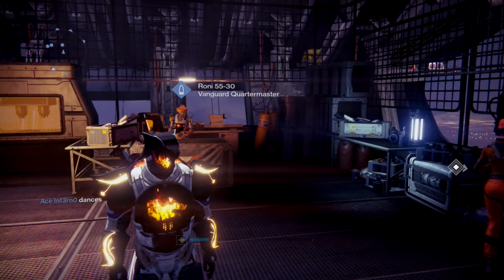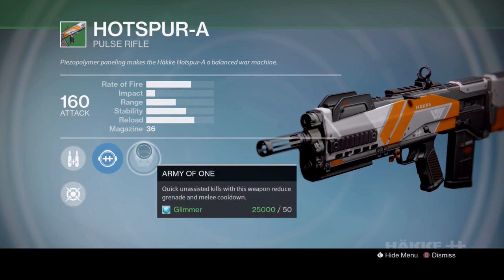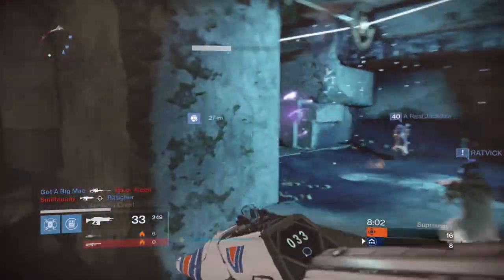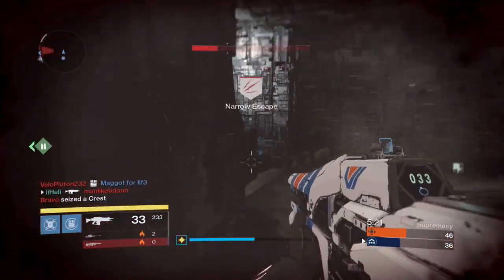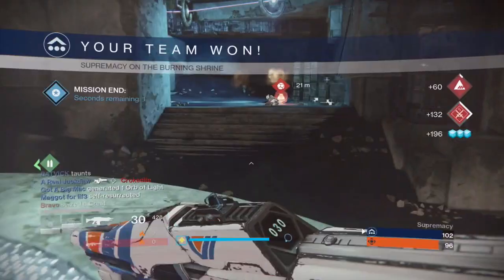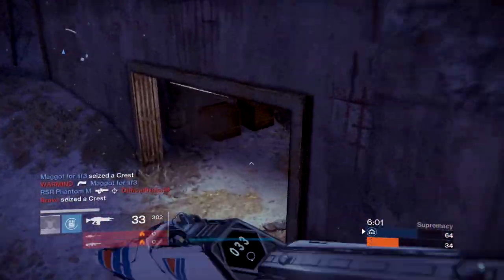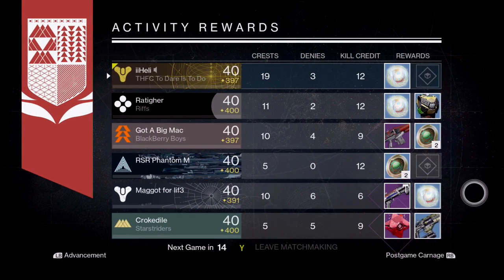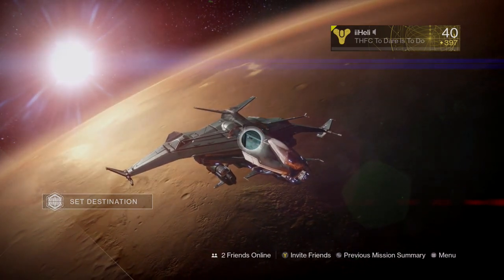Destiny - ''The Continental'' God Roll? (Weekly Reset Vanguard Vendor Weapon Highlights)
Love hearing from you guys in videos like this :)